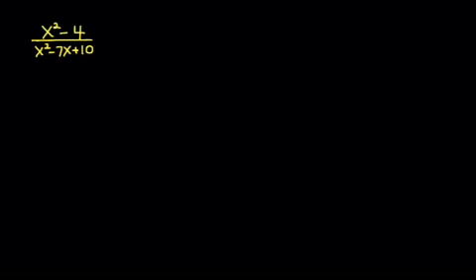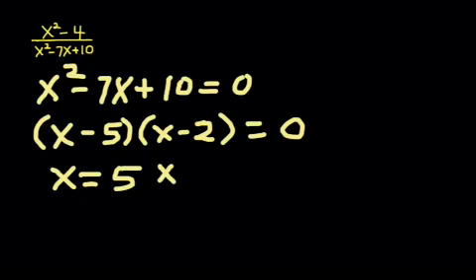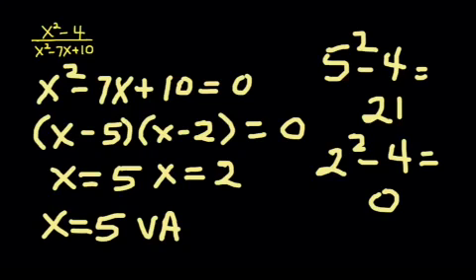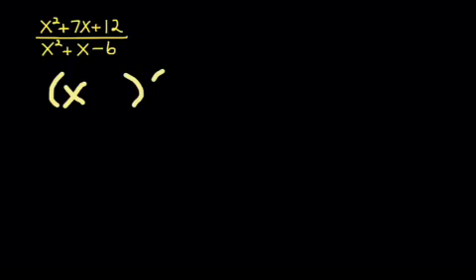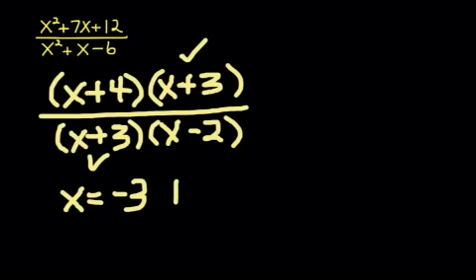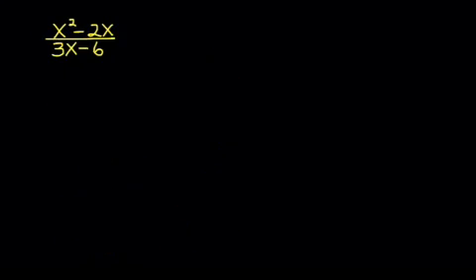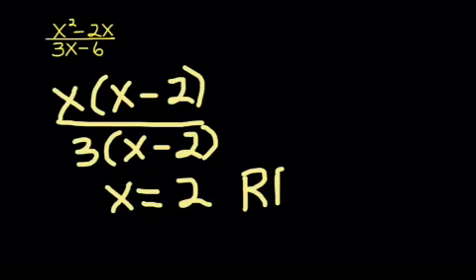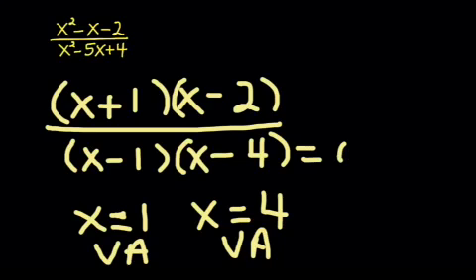Removable Discontinuities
In this lesson we learn how to find removable discontinuities and distinguish them from vertical asymptotes.